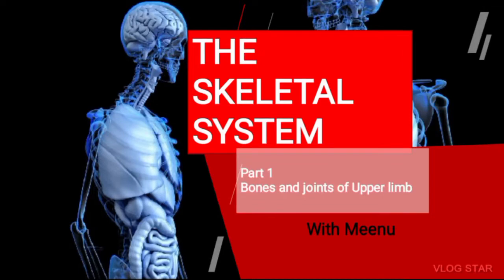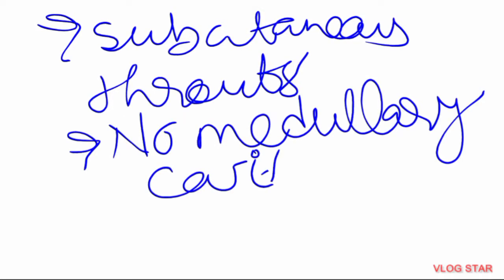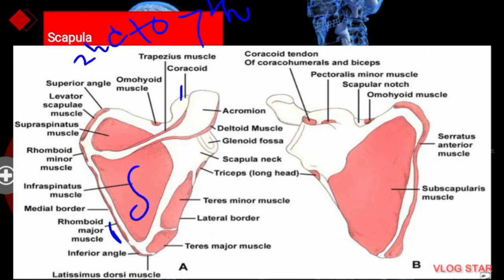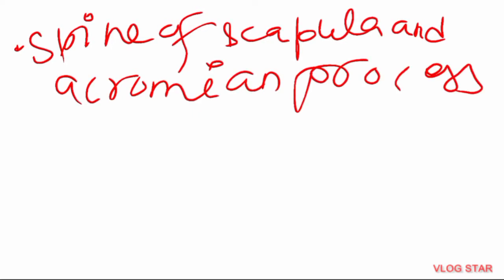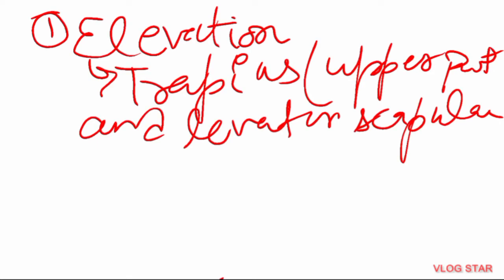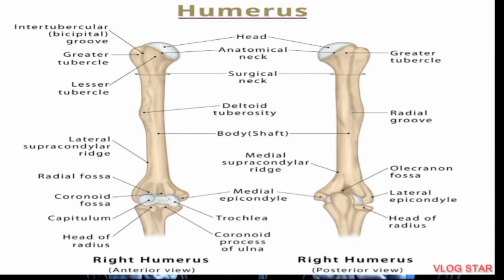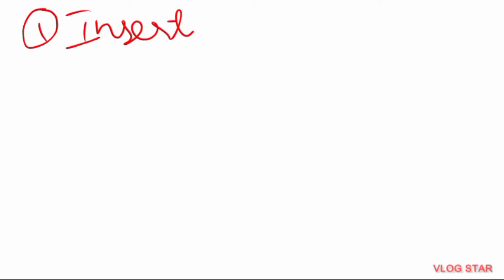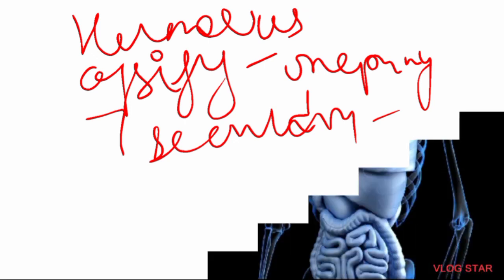Anatomy part1Shoulder girdle Scapula clavicle Arm) For MBBS NURSING PARAMEDICS@Learn With Meenu